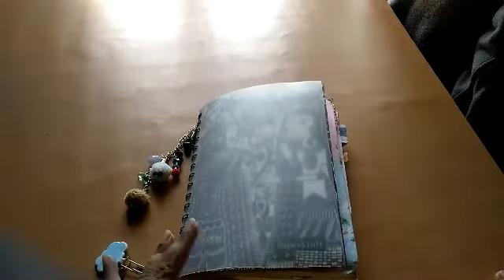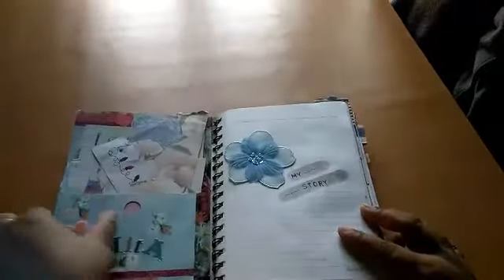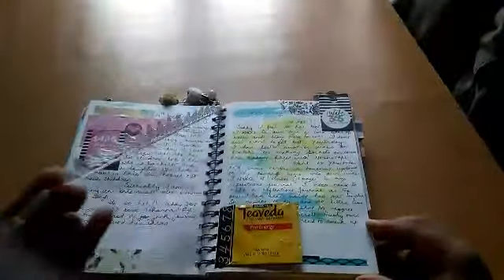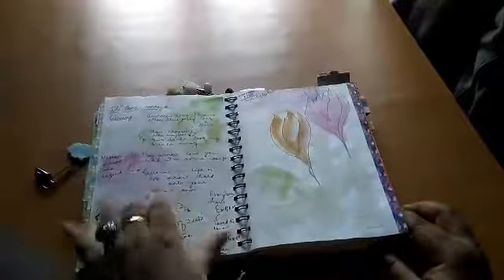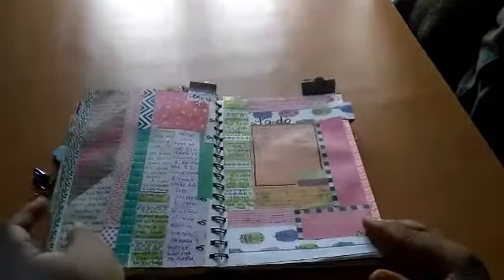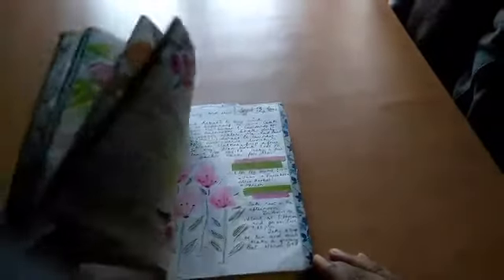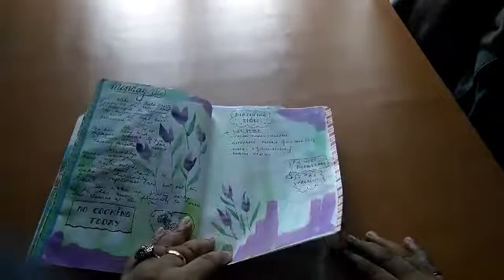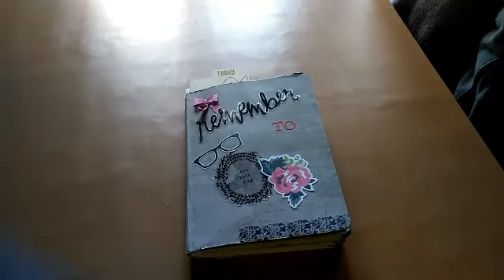Morning pages in my catch all(brain dump)